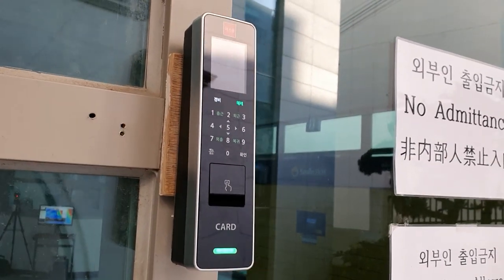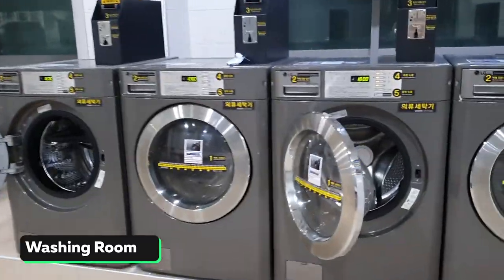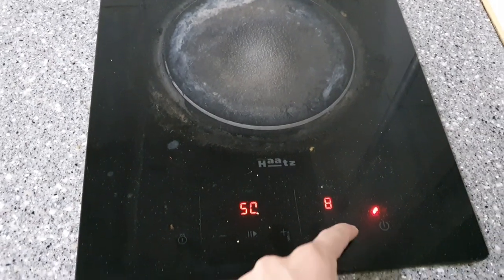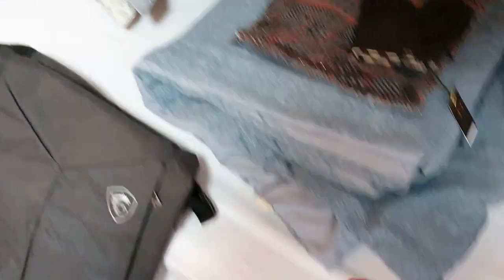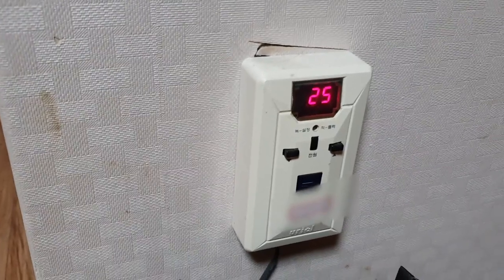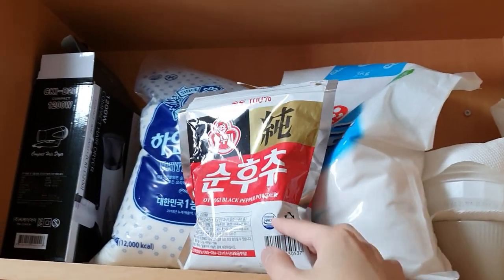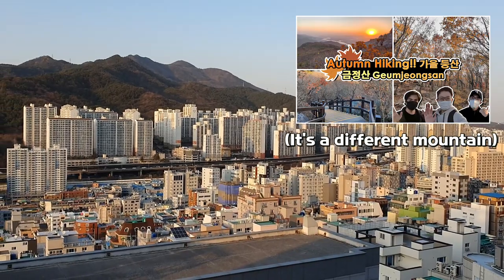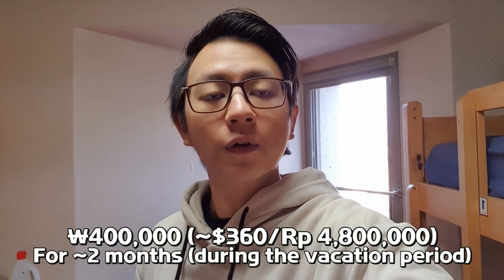STUDENT DORMITORY IN KOREA!! | DSU DORM & ROOM TOUR (DONGSEO UNIVERSITY / 동서대학교) | STUDY IN KOREA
Hi guys! In today's video I'll show you the inside of the student dormitory in Dongseo University (DSU / 동서대학교). The dormitory we'll be looking at here is the "International House II". What facilities do they have inside this dorm, and how does the room look like? Watch the video to find out!!

It'll help my channel grow, which helps me in making more great contents for you guys!!

Credits:
The video was shot by me (Indra Imanuel)
The video was edited by me (Indra Imanuel)
Thumbnail design by Mita Valencia and Indra Imanuel

Thank you for reading the description until the end, you're awesome!!